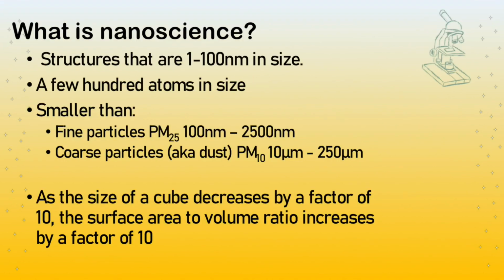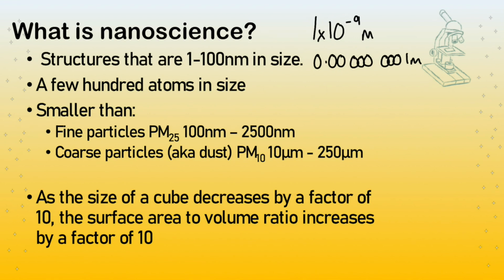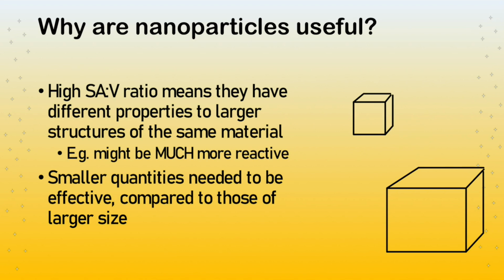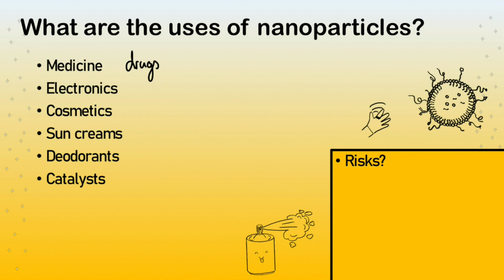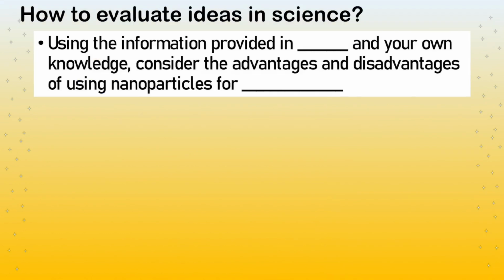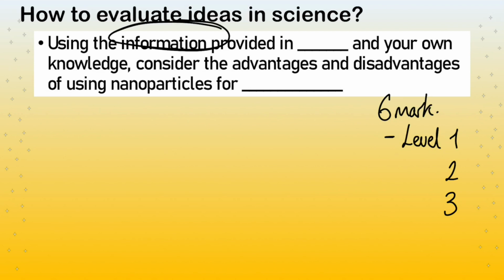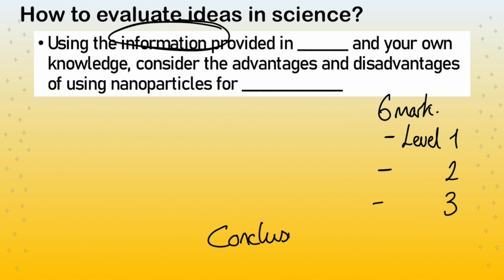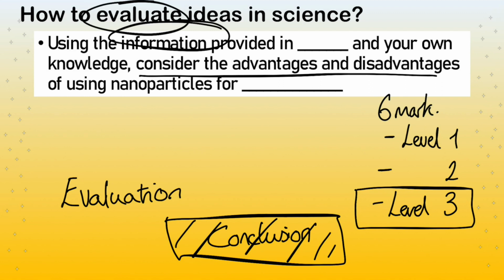Nanoparticles /// Bonding Revision GCSE AQA Chemistry (2020 1-9)